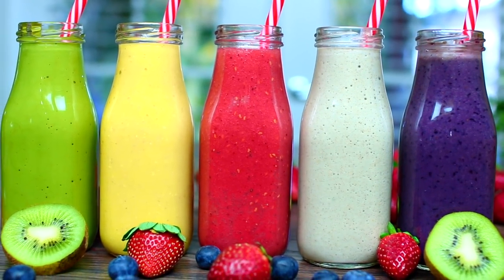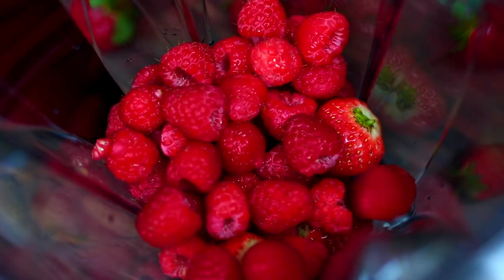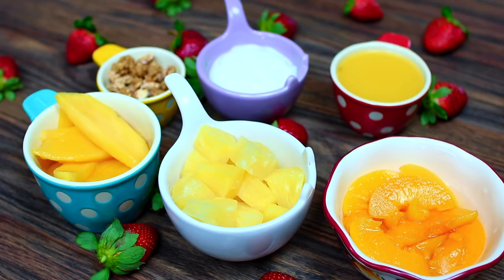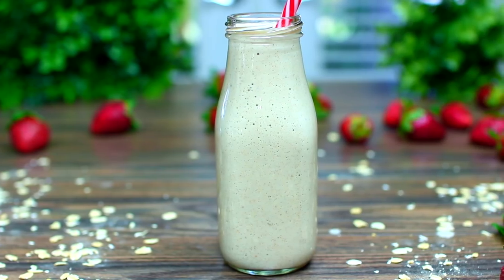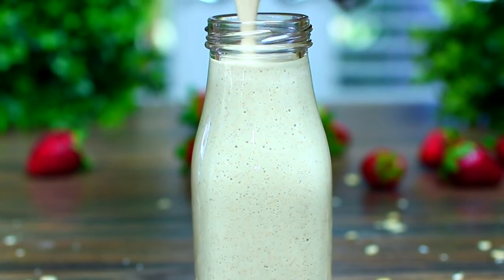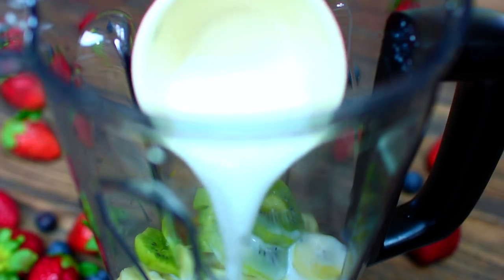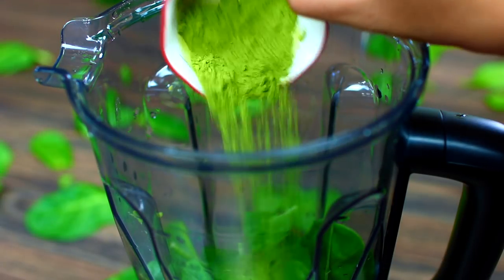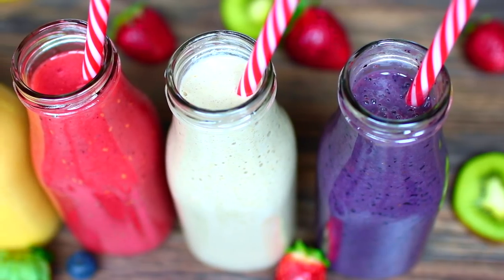5 AMAZING HEALTHY SMOOTHIES - Refreshing Smoothie Recipes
These 5 Healthy smoothies are so amazing, they will quench all your smoothie cravings. 5 Smoothie Recipes made easy, highly nutritious and packed with protein. You guys will love these healthy breakfast smoothie recipes so get all the beautiful fruits you can this summer and get blending!!

INGREDIENTS

1. STRAWBERRY SMOOTHIE

1 cup strawberries
1 cup rasberries
2 Kiwis
1/2 cup orange juice
1 Tbs Honey

2. TROPICAL BREAKFAST SMOOTHIE

1/2 cup pineapples
1/2 cup mangos
1/2 cup peaches
1/2 cup orange juice
1/4 cup granola
1/2 cup vanilla yogurt

3. APPLE PIE SMOOTHIE

1 whole Apple
1 whole Banana
1/4 cup oatmeal
2 Tbs Walnuts
2 scoops Vanilla protein powder
1 tsp cinnamon
1 cup milk

4. BLUEBERRY POWER SMOOTHIE

1cup blueberries
1 whole banana
1 Kiwi
1/2 cup mandarines or cut up oranges
1/2 cup Milk
1 Tbs Honey

5. AVOCADO SPINACH SMOOTHIE

1 small avocado
1/2 cup Spinach
1 1/2 tsp matcha powder
2 scoops vanilla protein powder
1 cup Milk